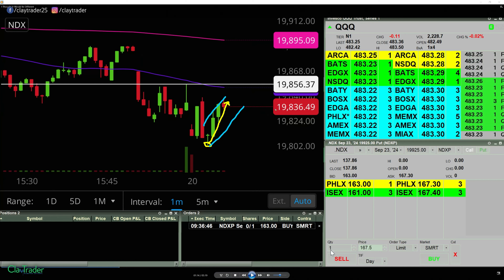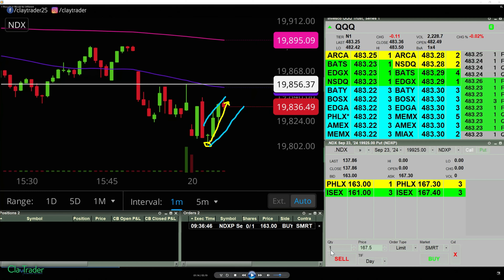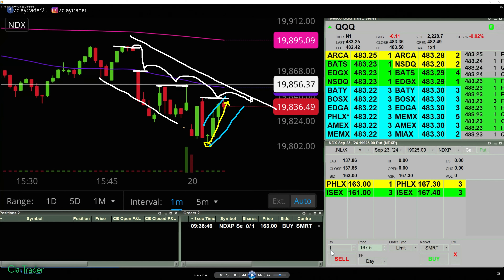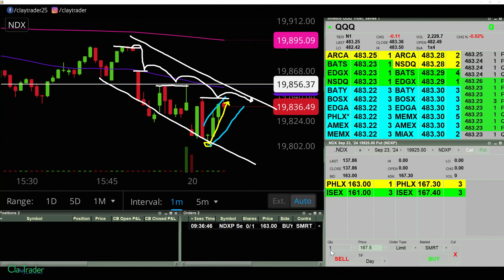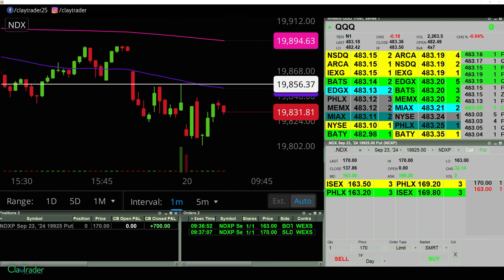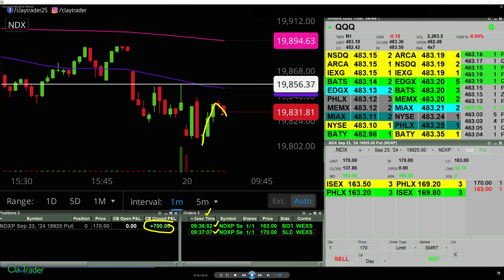Understanding Trading Trends (Day Trader Tips)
Understanding trading trends is a crucial skill in day trading, swing trading, and investing. In this video, I discuss the nuances of trend analysis and the importance of recognizing multiple layers within trends. Many traders oversimplify trends, leading to misunderstandings and missed opportunities. By analyzing an actual trade where I earned $700 in 15 seconds, I demonstrate how a comprehensive understanding of trend dynamics can enhance trading strategies.

I explain how miniature uptrends can exist within an overall downtrend and how to identify these patterns for profitable trades. I also cover the use of put options to capitalize on downward price movements. If you are unfamiliar with options trading, comment "option guide" below, and I will provide a free class on the basics of options.

This video aims to deepen your understanding of trend analysis, helping you develop more effective trade plans and improve risk management.

Video Chapters:
(00:00) - Introduction to Trading Trends
(01:14) - Multiple Layers of Trends Explained
(02:48) - Identifying Uptrends Within Downtrends
(06:12) - Real Trade Breakdown: $700 in 15 Seconds
(07:34) - Applying Trend Analysis to Trading Strategies